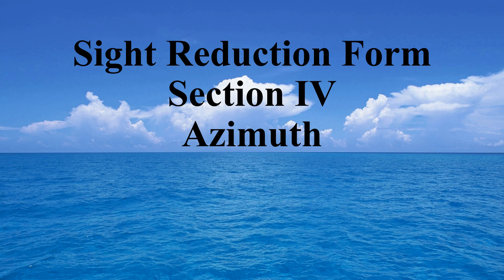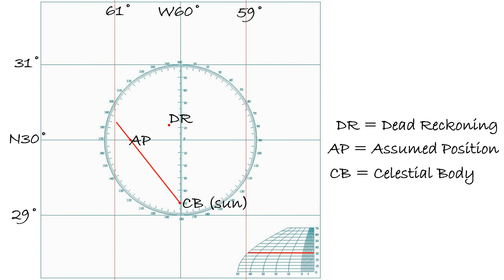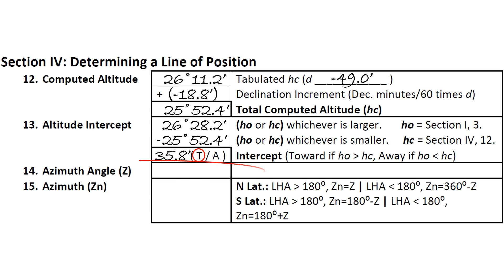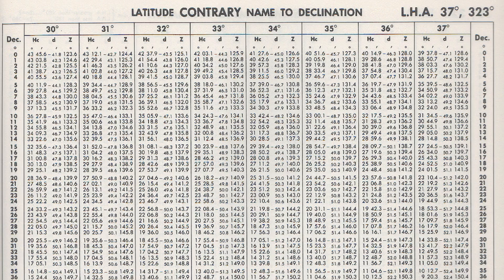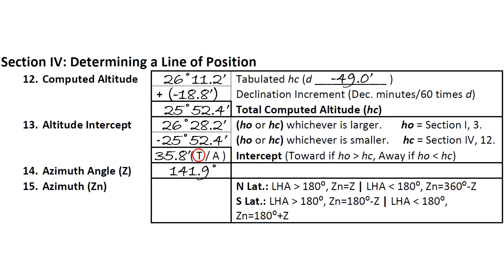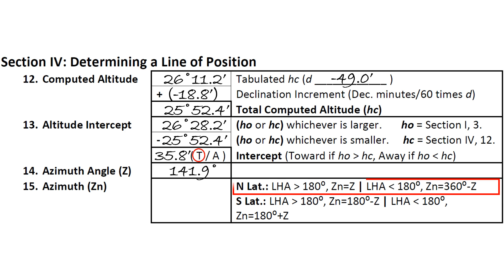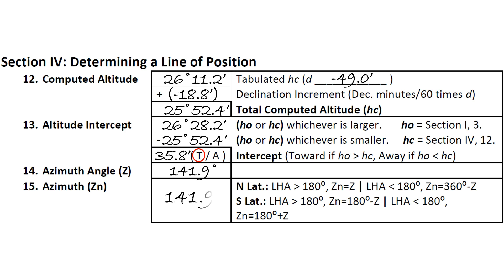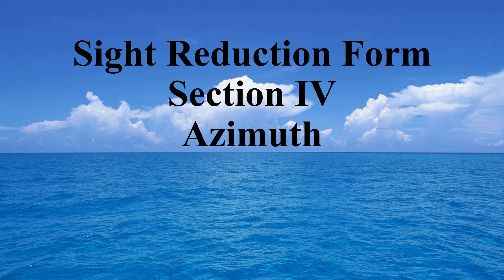Section IV, 15 - Azimuth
In this video, we learn how to calculate the Azimuth for the sight reduction form.